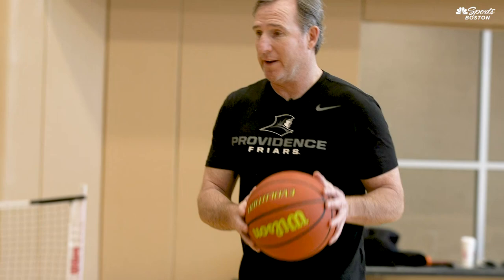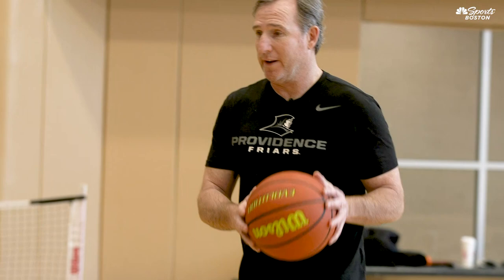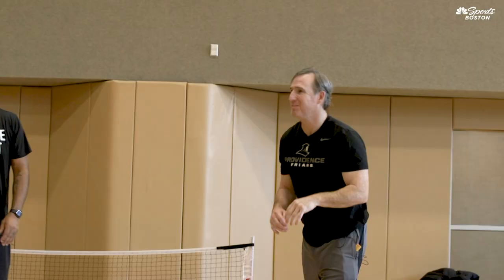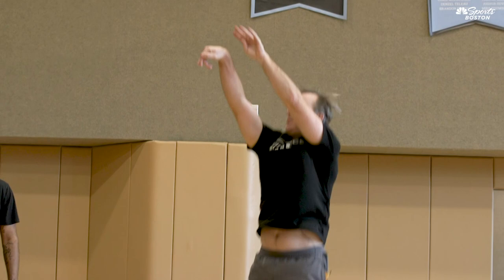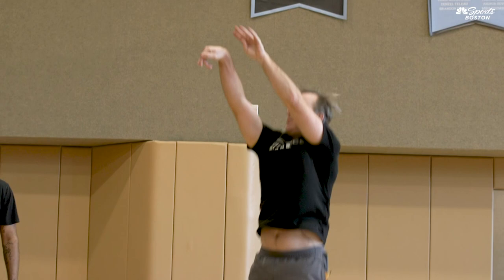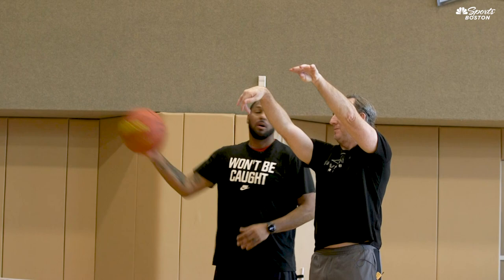Former Celtic Eddie House teaches Tom E. Curran how to improve his jump shot | NBC Sports Boston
Former Boston Celtic guard Eddie House has his work cut out for him as he critiques and teaches Tom Curran on how to improve his form to be a better jump shooter.

The official YouTube page of NBC Sports Boston. Home of the Celtics, Patriots, Red Sox, Bruins and Revolution. We connect fans with the teams they love.